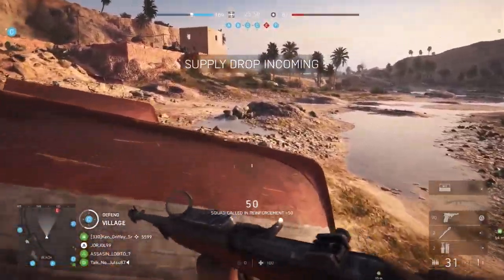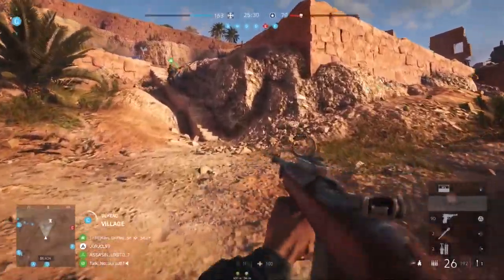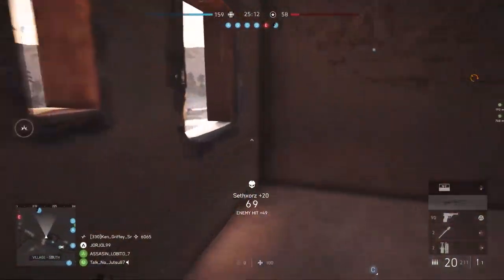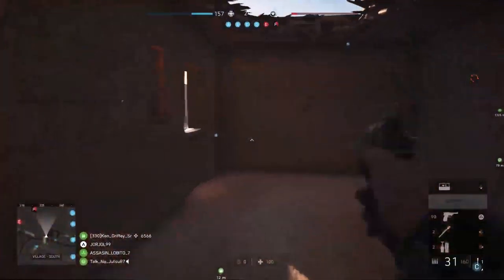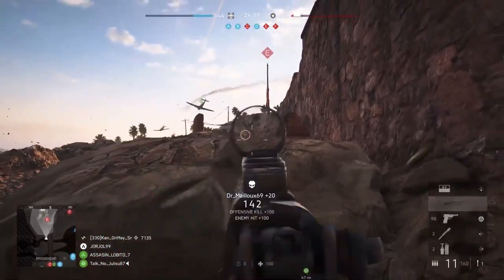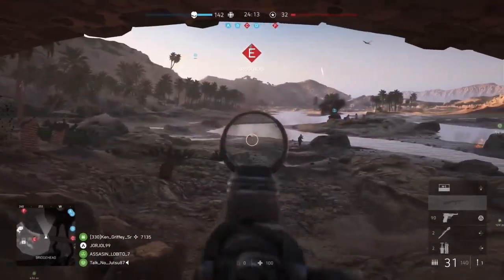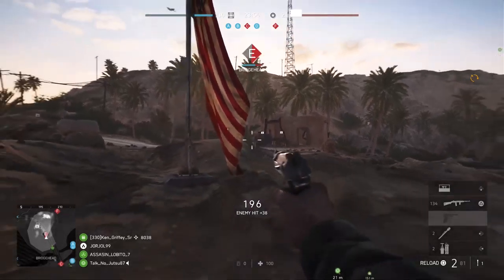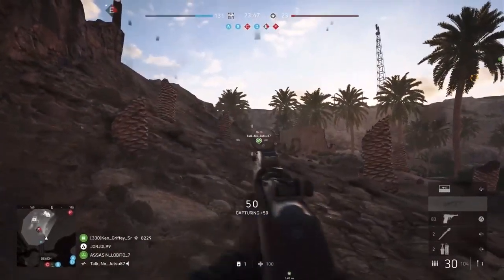Battlefield 2042 Beta: Everything You Need to Know!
We are just 5 days away from the pre load and I am super excited to play a new Battlefield title. This game is looking a lot like Battlefield 4, which personally was my favorite (and I think a lot of people would say the same). Who's going to be playing the beta come Oct. 5th?